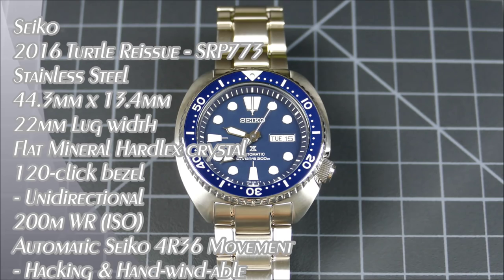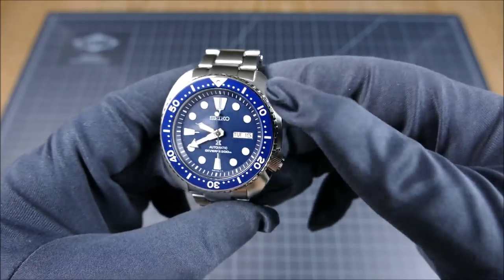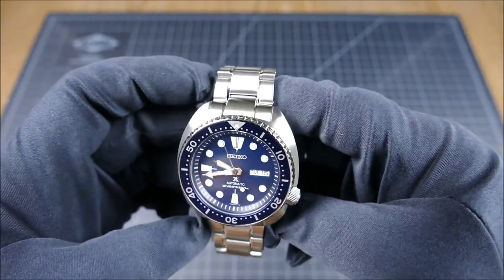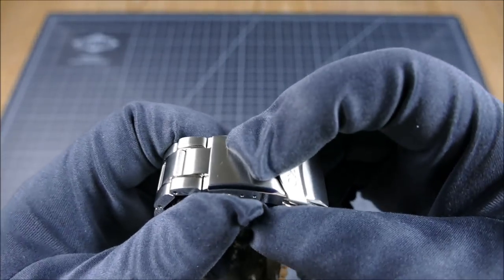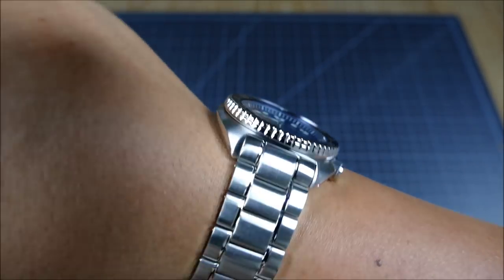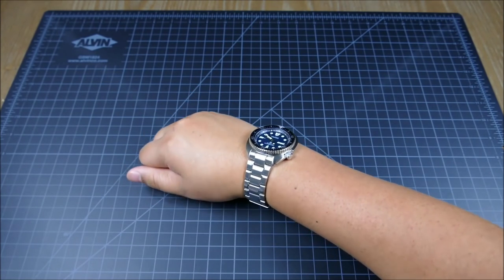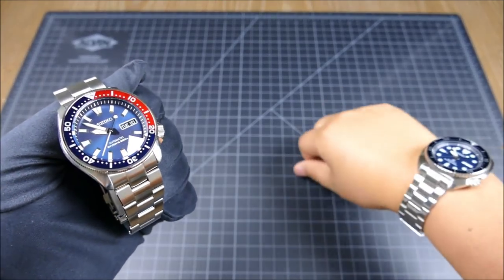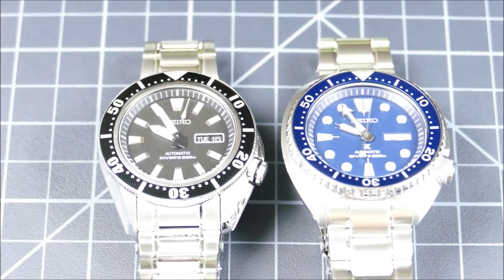On the Wrist, from off the Cuff: 2016 Seiko SRP773 “Turtle-Reissue”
On this episode we examine Seiko's new for 2016, Turtle-Reissue, specifically the SRP773 'blue' model.  Vintage Divers are currently a hot commodity with collectors and Seiko has really struck gold with this piece.  It's really, near perfect honestly.  Don't be intimidated by the larger specs, it actually wears really well and only presents a footprint slightly larger than the SKX007/009.  It's really an iconic tool watch reborn/reworked with all the necessary modern updates.  The Turtle reissue, plays off of the same nostalgia as Oris Divers '65, Longines Legend Diver, and Tudor Black Bay, but at a much more accessible price point.  From that standpoint, the watch really does offer a lot of value  considering  it's niche contemporaries.  On the other side of that coin, when comparing spec for spec, at a purely objective standpoint, there are a lot of other options with  the same features for a lot less.  One contender being the newly updated Orient Ray II.  Keep an eye out for a comparison video coming soon, thanks.